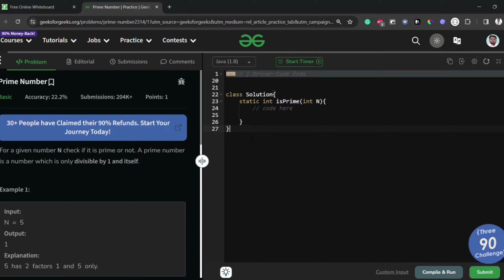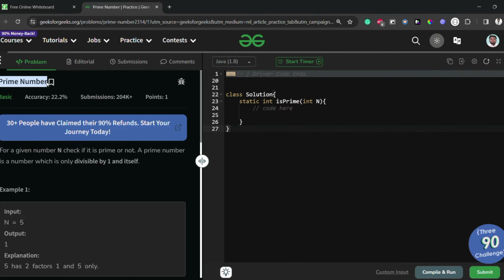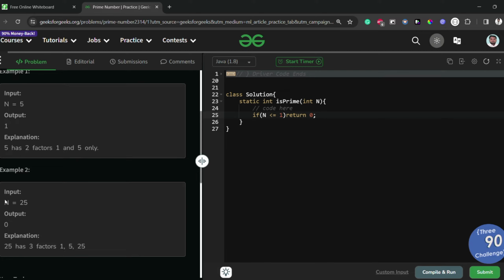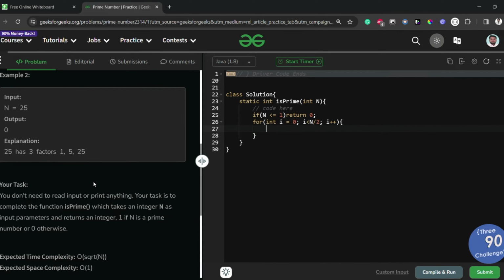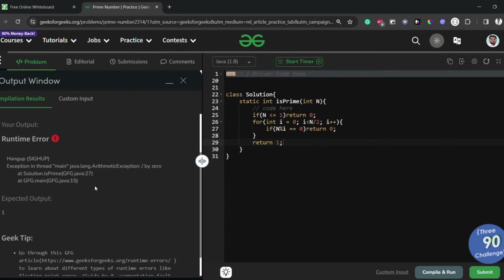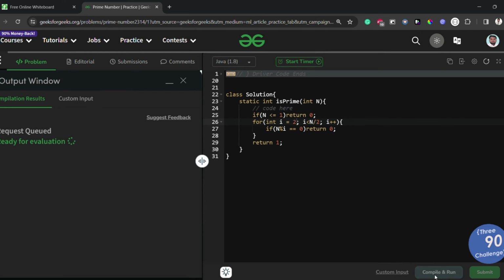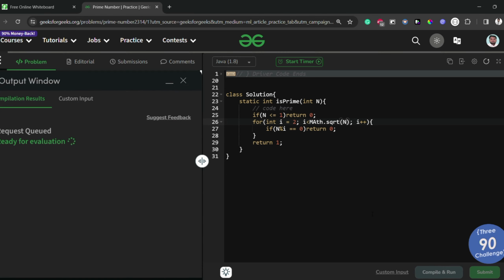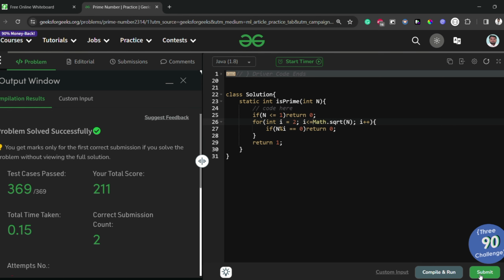Java Prime Number Program: O(sqrt(N)) Time Complexity Explained | Mastering Algorithm in One Video!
Title: Mastering Algorithms: Optimal Java Prime Number Program with O(sqrt(N)) Time Complexity Explained

Description:
Unlock the secrets of efficient prime number generation with our comprehensive Java tutorial! 🚀 In this one-of-a-kind video, we delve into the intricacies of implementing an optimal prime number program using Java, breaking down the algorithm's time complexity to O(sqrt(N)).

🔍 Dive deep into the world of algorithms as we demystify the process of generating prime numbers in Java. Our expert-led tutorial provides a step-by-step walkthrough, helping both beginners and experienced developers understand the nuances of this powerful algorithm.

📈 Learn how to optimize your code for prime number generation and enhance your algorithmic prowess. This tutorial is designed for Java enthusiasts looking to master the art of algorithms, offering valuable insights into time complexity analysis.

🧠 Strengthen your foundational knowledge by exploring the mathematical concepts behind prime numbers and understanding why an O(sqrt(N)) time complexity is optimal for this algorithm. Our tutorial goes beyond code execution, empowering you with the theoretical understanding that forms the backbone of algorithmic mastery.

🖥️ Whether you're a student, a coding enthusiast, or a professional developer, this video is tailored to suit your learning needs. Enhance your problem-solving skills and gain a competitive edge in the world of programming.

🚨 Key Topics Covered:
- Introduction to Prime Numbers
- Overview of the O(sqrt(N)) Time Complexity
- Step-by-Step Java Implementation
- Mathematical Insights Behind the Algorithm
- Practical Tips for Optimization

🔒 Don't miss this opportunity to elevate your programming skills! Watch now and embark on a journey towards mastering algorithms with our Optimal Java Prime Number Program tutorial. 💻🔐✨